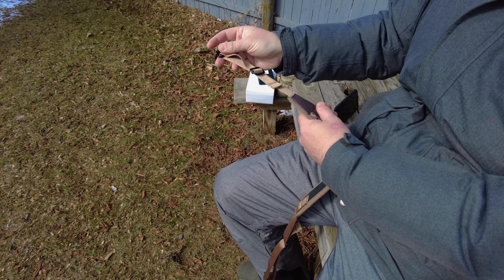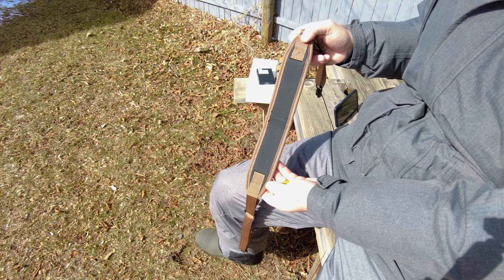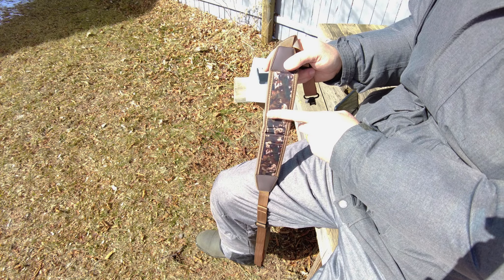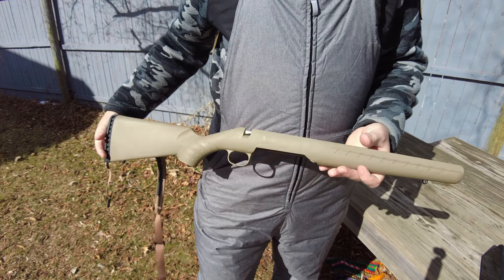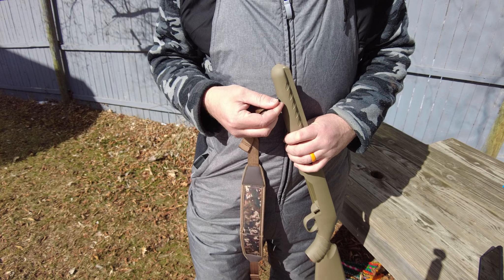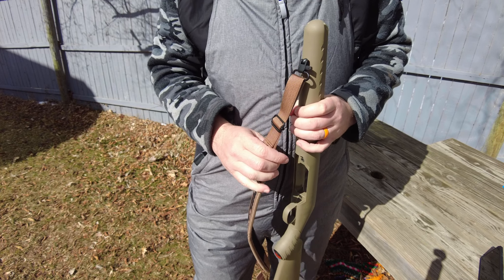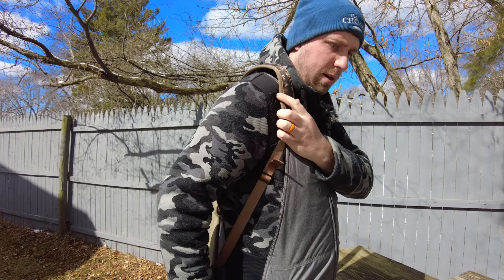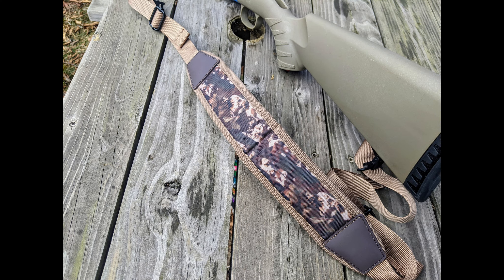Amazon Overview - EZshoot 2 Point Sling with Swivels and Neoprene Strap